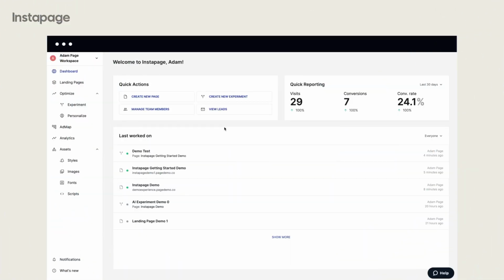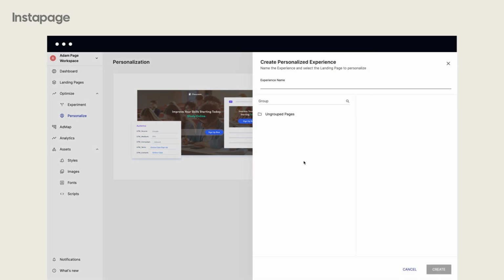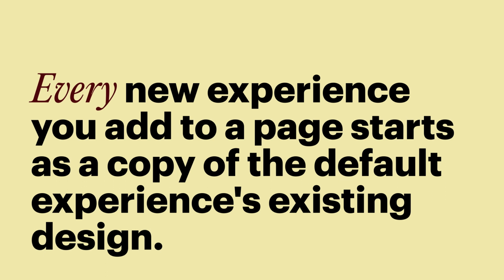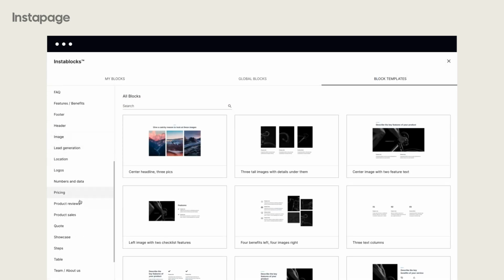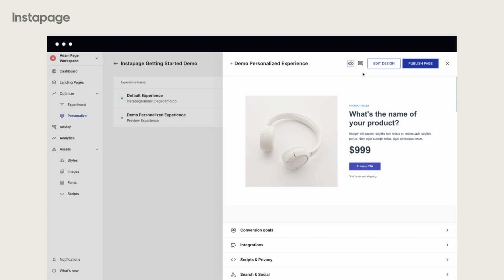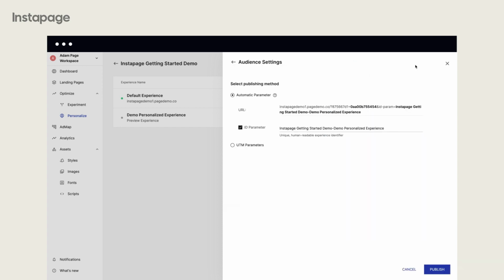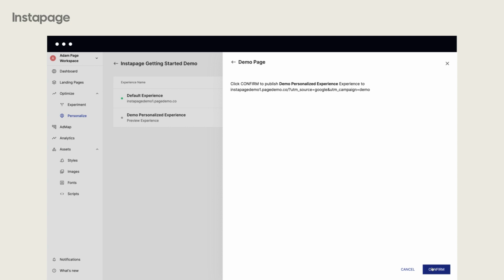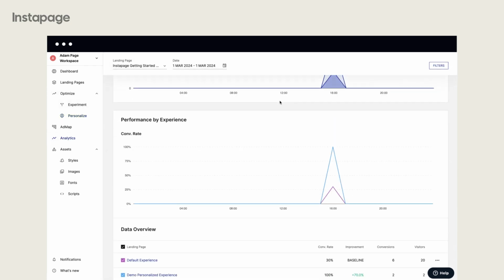Instapage Tutorial: How to Personalize Your Landing Page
Learn how to personalize your landing page in 2024 with this easy tutorial for beginners using Instapage. In this video, we will guide you through the process of creating customized designs for different audiences and delivering a personalized experience to each user.

Start by clicking “Create Experience,” naming your experience, and selecting the landing page to personalize. Then, use the Instapage builder to edit your page, focusing on changing the header and adding a CTA button.

After saving your changes, choose to publish the page using UTM parameters for tracking. Once published, track your page analytics in the Analytics tab of your Instapage dashboard.